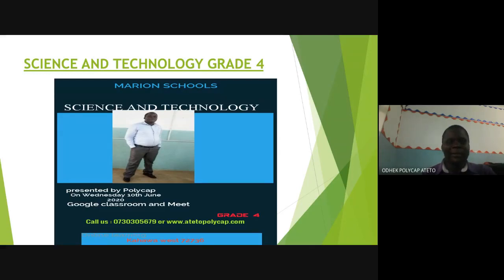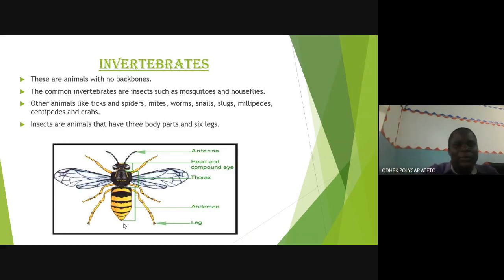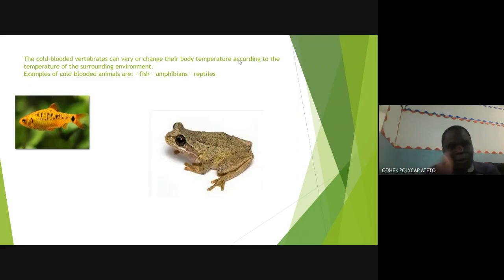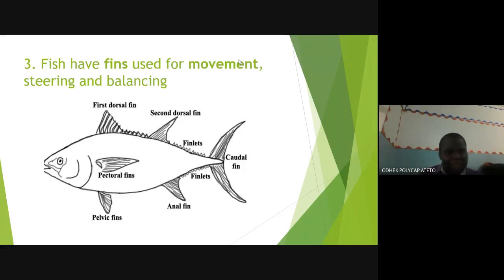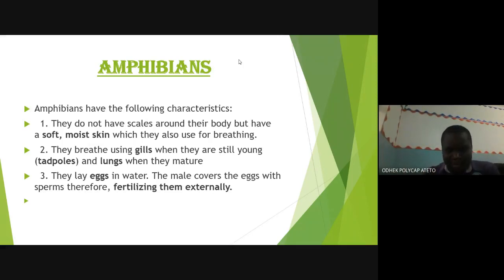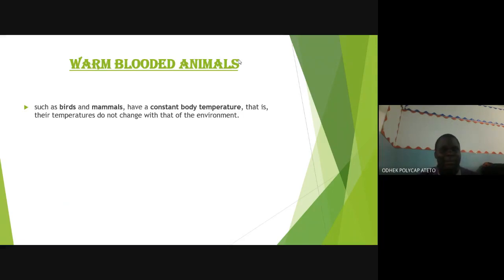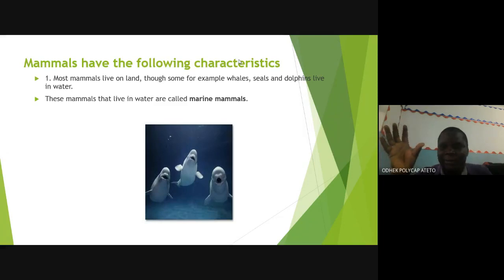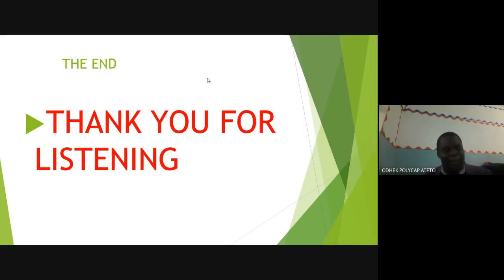SCIENCE AND TECHNOLOGY GRADE 4 2020 06 09 at 23 14 GMT 7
REVISION OF THE STRAND : LIVING THINGS AND SUB STRAND :CLASSIFICATION OF ANIMALS